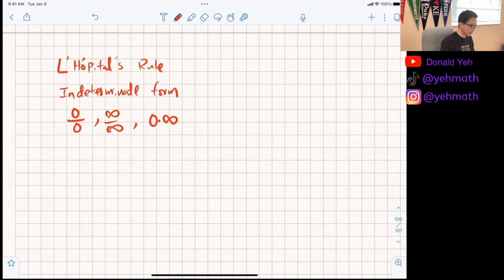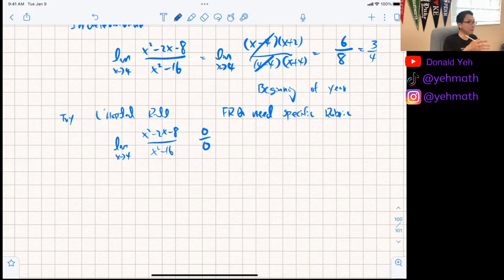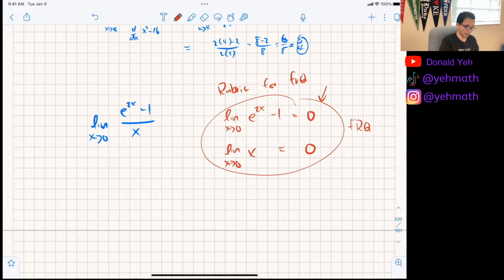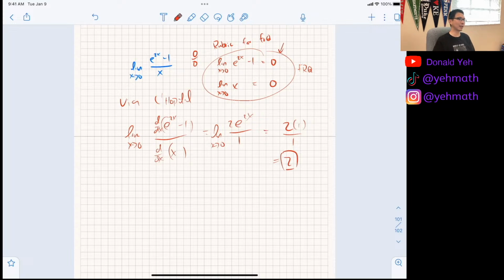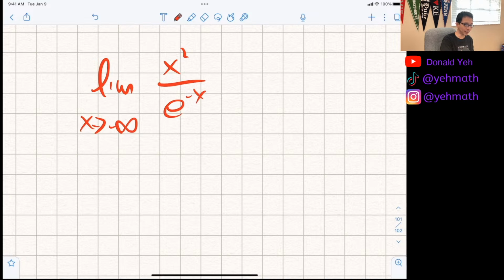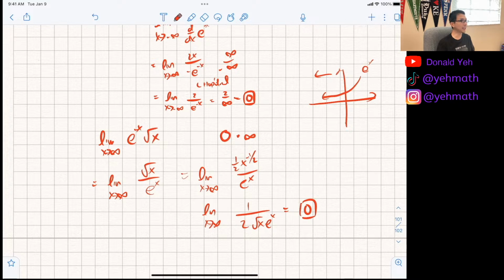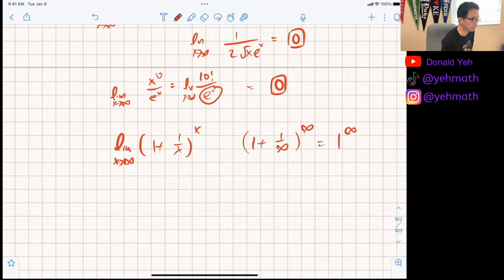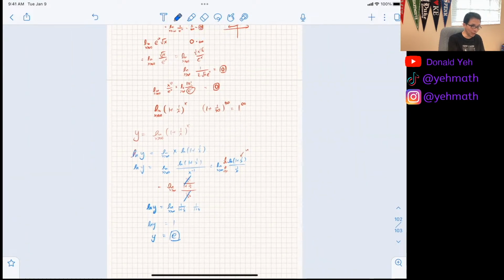Ap Calculus AB Calculus L'Hopital rule